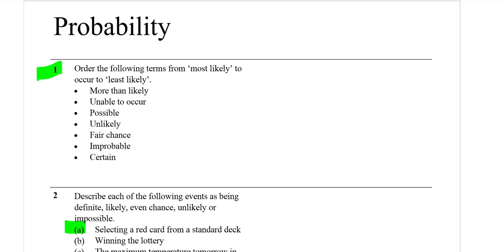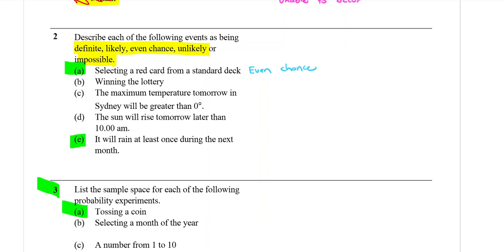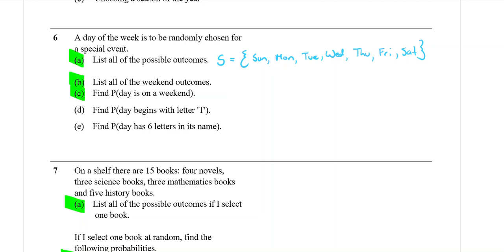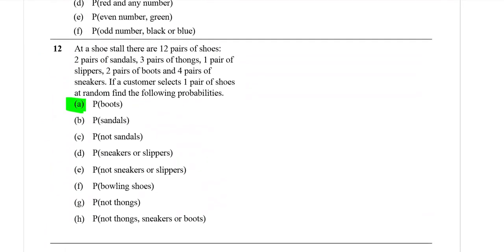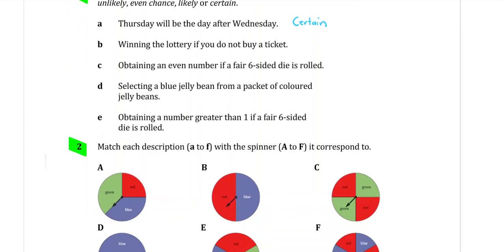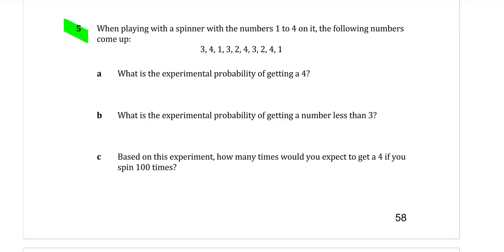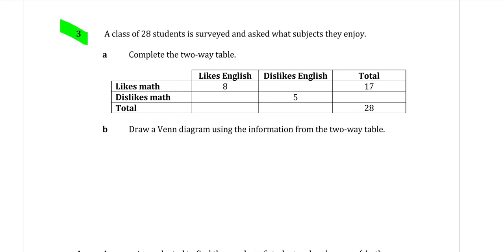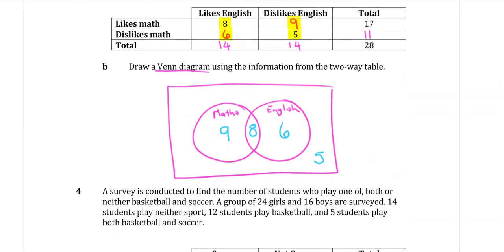Yr 7 Yearly Revision - Probability